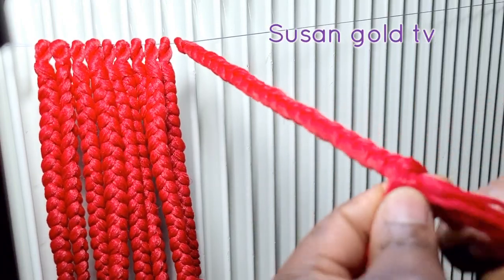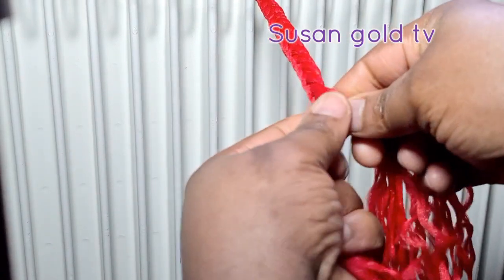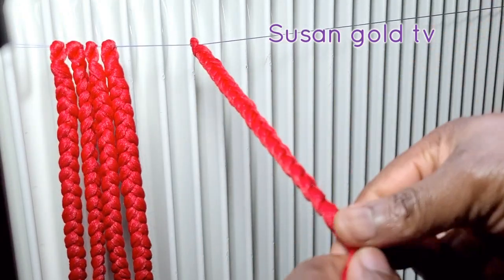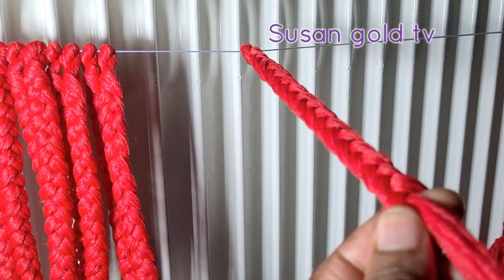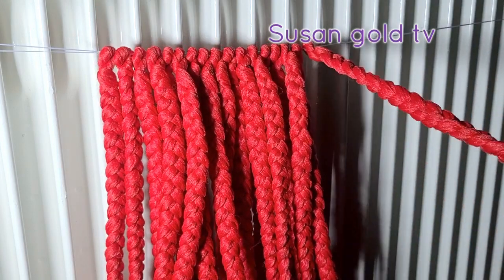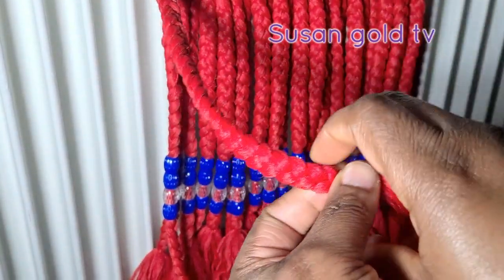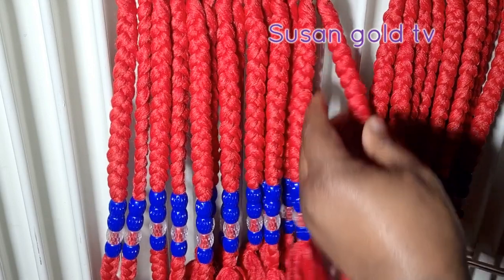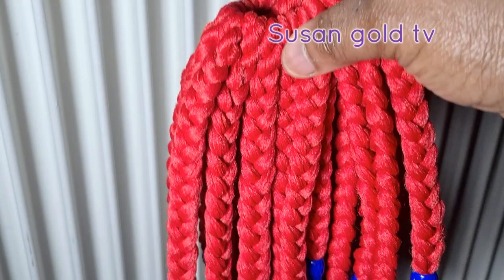HOW TO PREPARE PRE-BRAIDED HAIR: ALREADY MADE BOX BRAIDS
In this video I'm going to share how I made this pre_braids  from the beginning:
If you're looking for a video like that then you're at the right place..

I decided to share this idea onpreparing hair like this from the beginning,  2 reasons made me share this,    number 1 so people that don't know how to start with hair from the beginning can learn, 2 making hair like this for our children is the best because they don't have to feel the pain of that
briads😉 All you need is just tie ropin some place where you can easily make it hair and you are good to go.

You can use this hair for so many style like burnnytail..crochet hair..round hair..single hair..and many more..

You see we need to be making our children hair painless hair so they will enjoy making their hair all the time..and enjoy doing it too.

also tell me if you're going to  try this style out..

Making our childrens hair is very nice and it makes us happy seeing them happy and love the style we make for them. that is why you should stay connected to this channel because i have a lot to share with you guys.
My name is Susan and am a mom of 3 Girls with amaying hair,
Thank God for giving them the hair,,my job is to help them maintain the hair by giving the hair good things the hair need to grow stronger and beautifull. Also to give their hair a good styles too. PLEASE KEEP SUPPORTING US BECAUSE I NEED IT

Thanks for your time and support to this channel I really appreciate every min you spent watching our video,, .. subscribe to my channel and turn the bell on for more video,,

 Thumbs UP if you want to see more hair style like this one.

COMMENT and let me know if you are gonna try this style,

Film With
Sansung phone
Light, Ring light Name, Dimmbares Kamera light

Iteam Used.
Shine N Jam
Large Comb
Tiny Cumb
Beads 3 Collors
Rubber Band
Crochet Pin